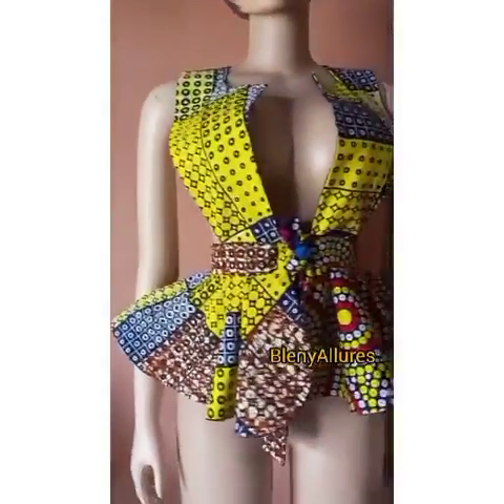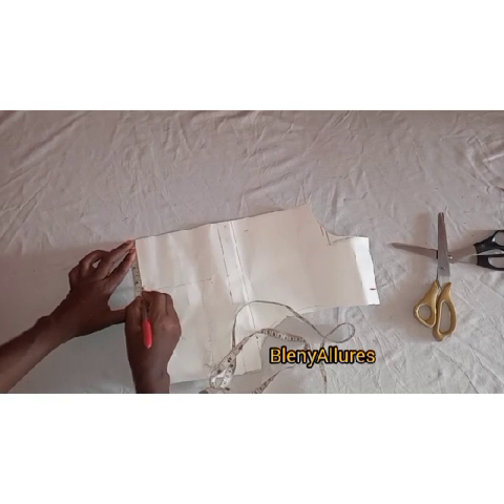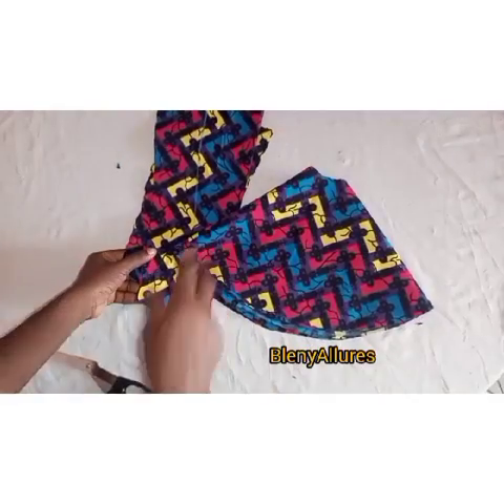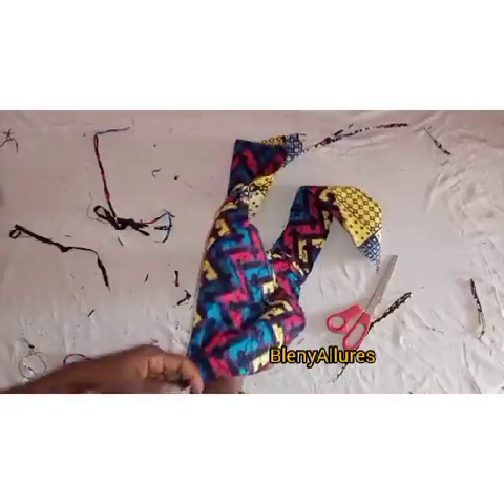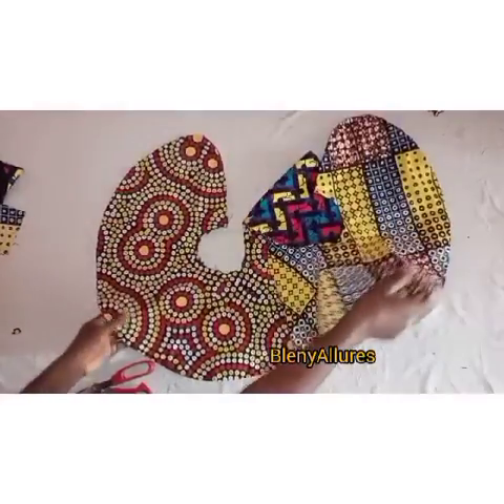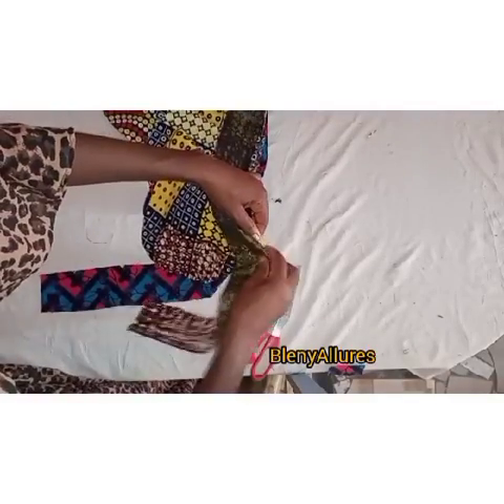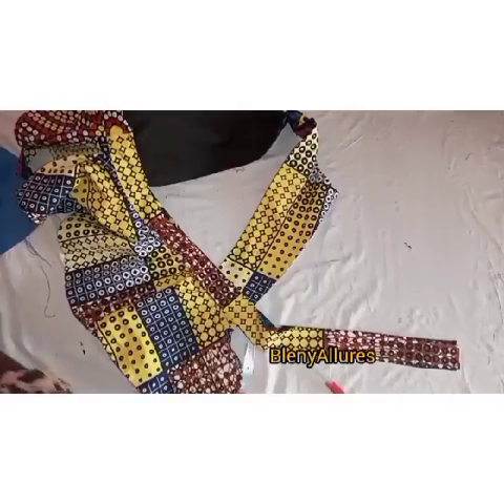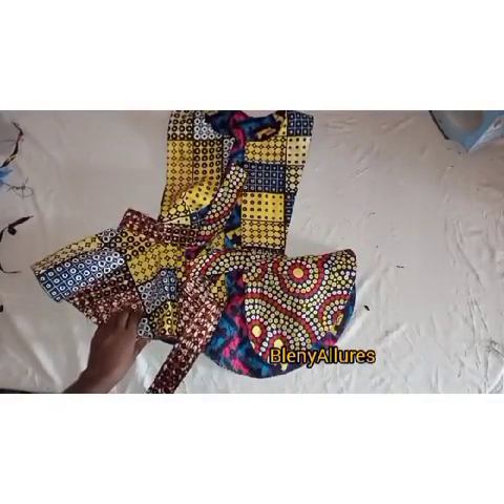DIY : TRENDING REVERSIBLE PINAFORE Peplum Top with 720 Degree flare/Diy Peplum top/ jacket/Flare2023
on my channel I have lots of sewing videos for you